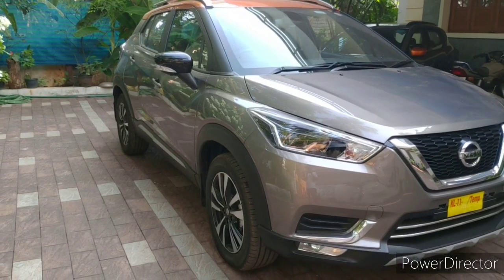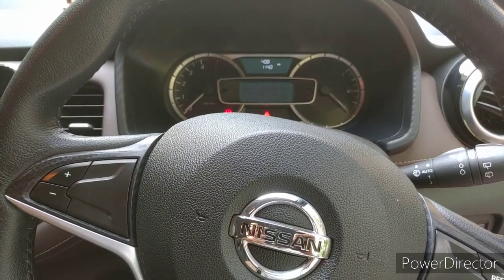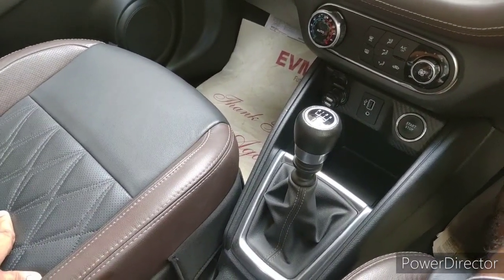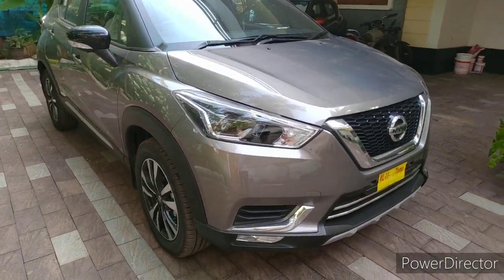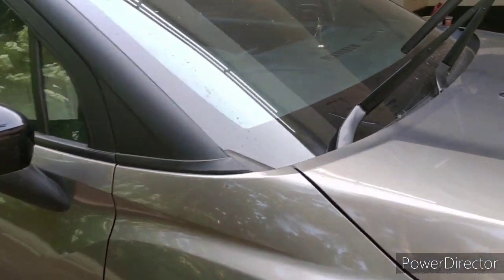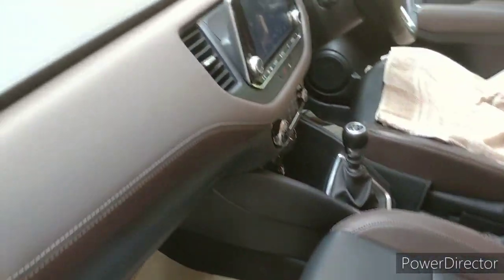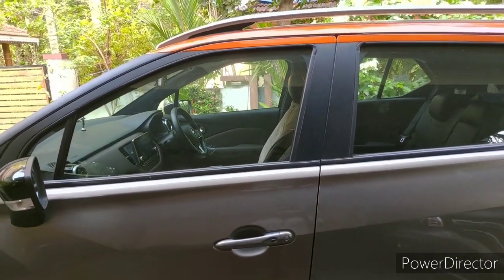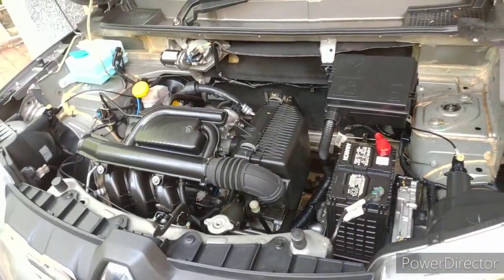How to keep your car safe during lock down